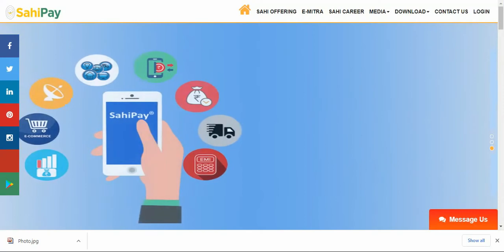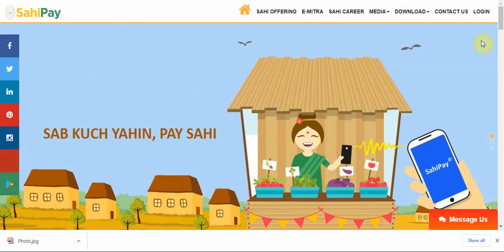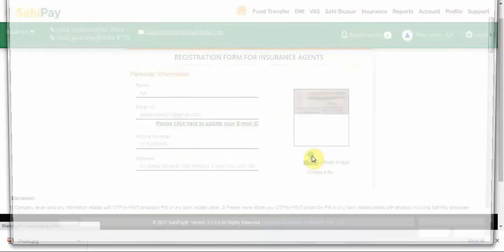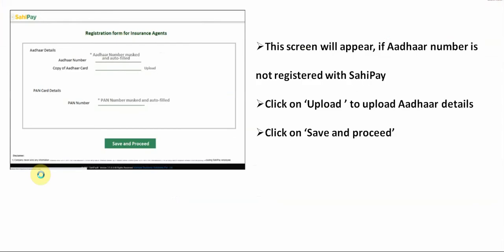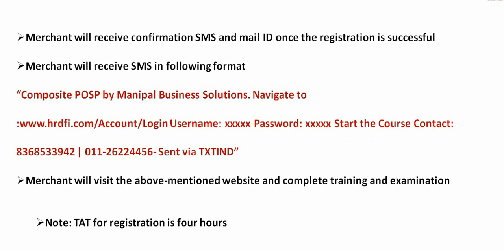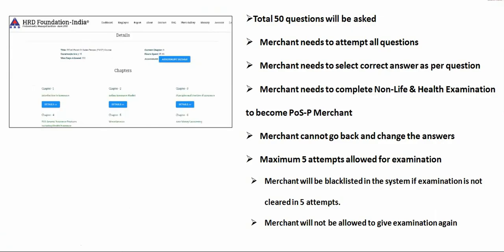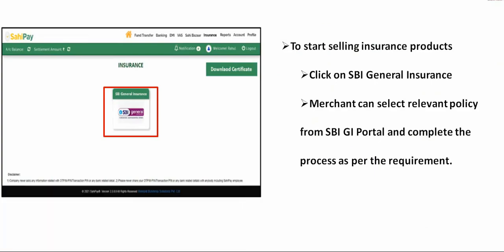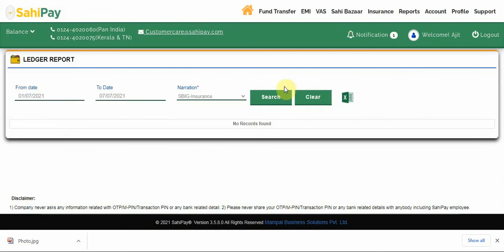SahiPay Insurance Registration process (English)